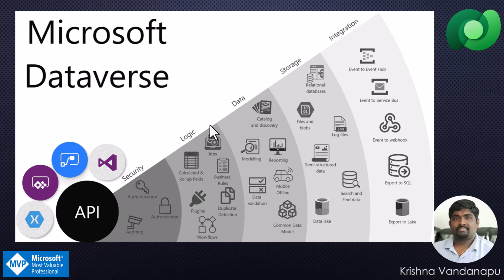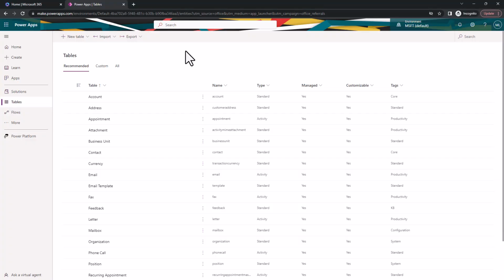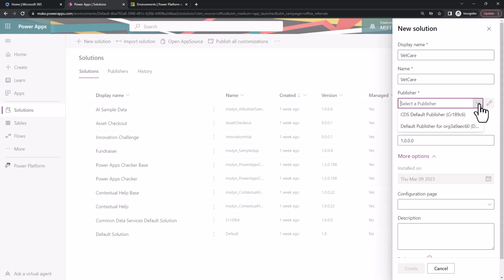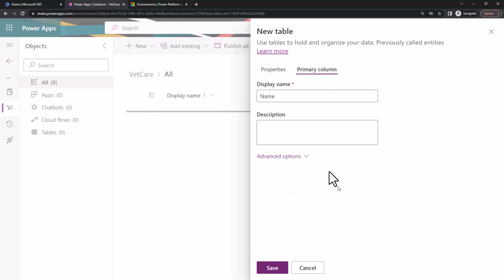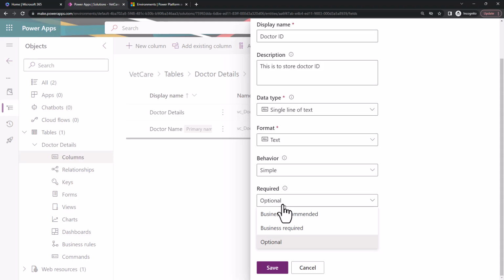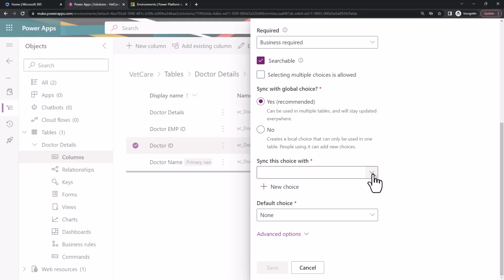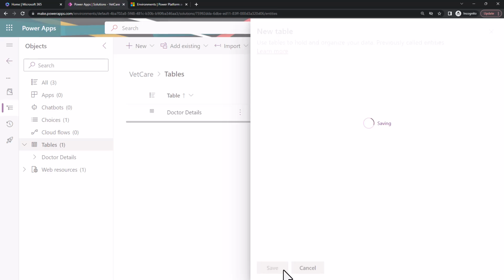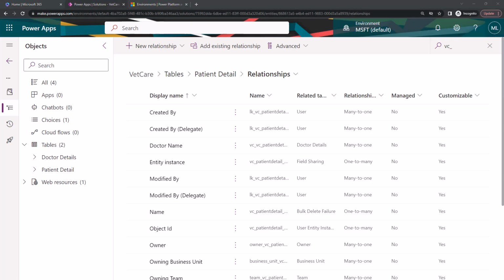Day-6 Introduction to Dataverse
In this class I have trained students about what is Dataverse and how to create tables and columns.